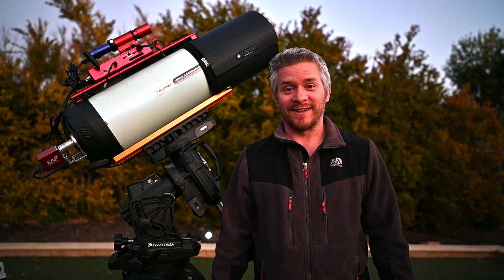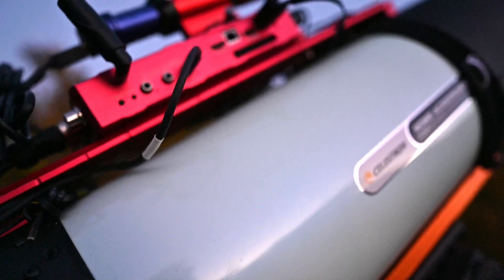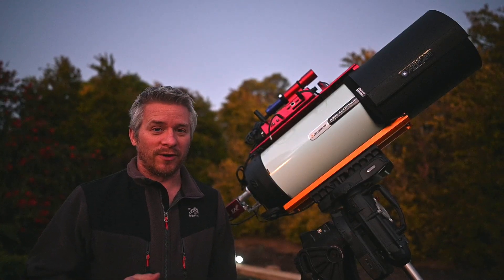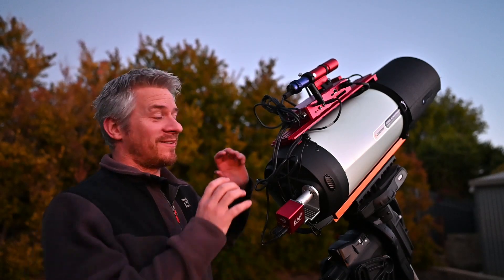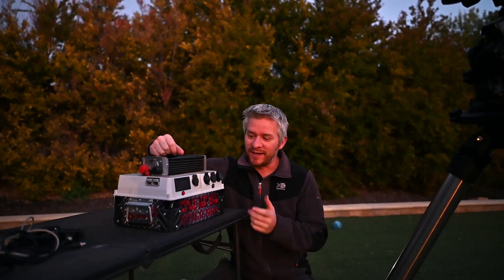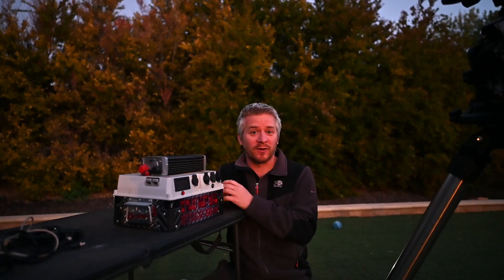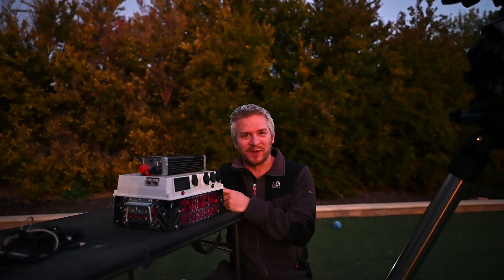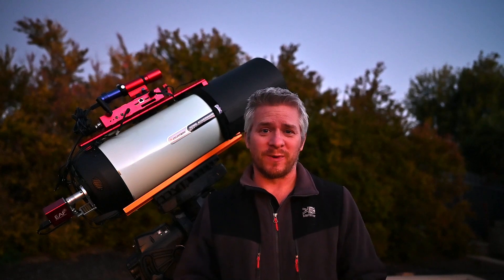Photographing 47 Tucanae a Globular Cluster with the Celestron RASA 8